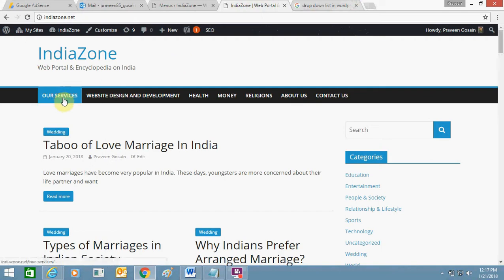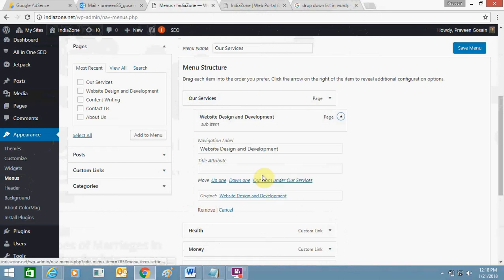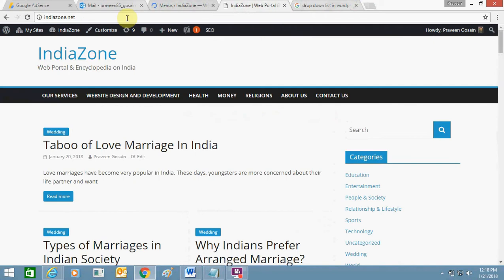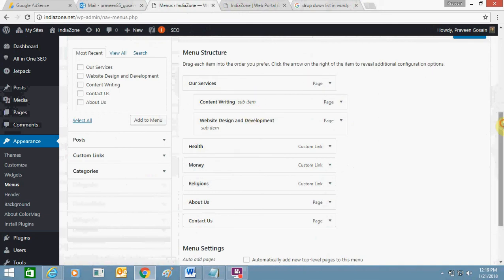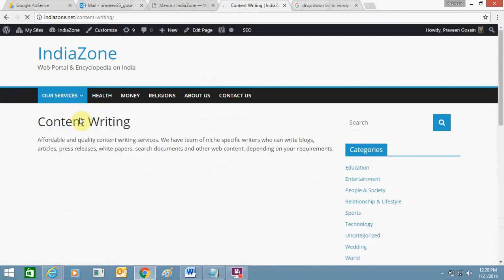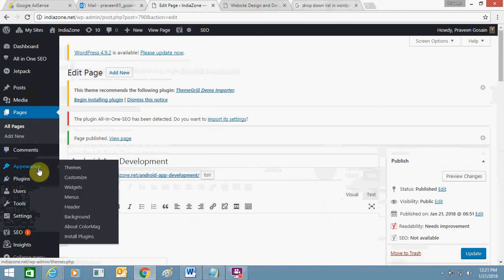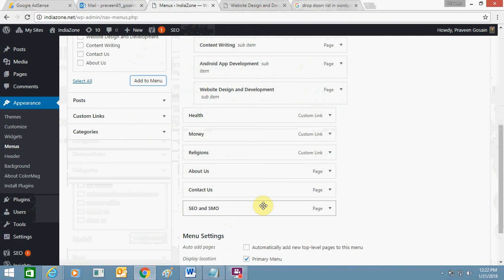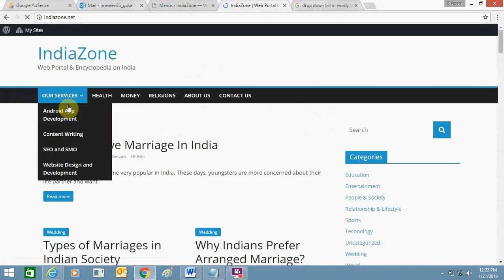Drop Down List In WordPress Page - Customize Menu To Put Webpages Under Main Page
Steps to create drop down list in WordPress website and customize its menu. This can be done by putting webpages under the main page of the website. Here I am going to share with you some specific information to appropriately develop drop down menu list in WordPress.